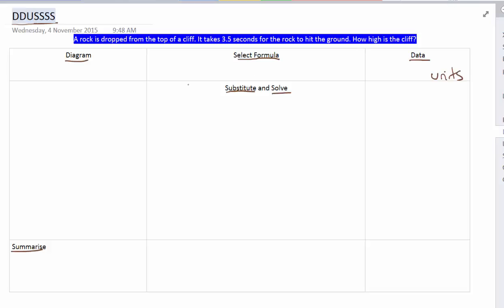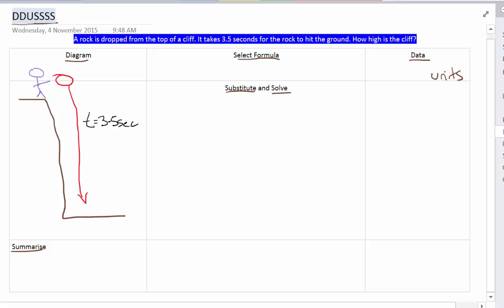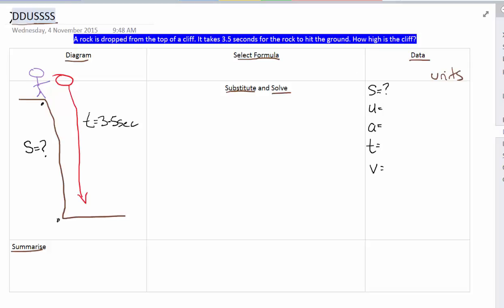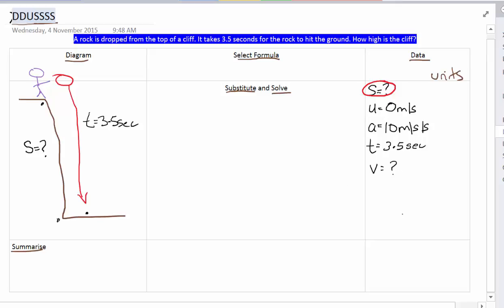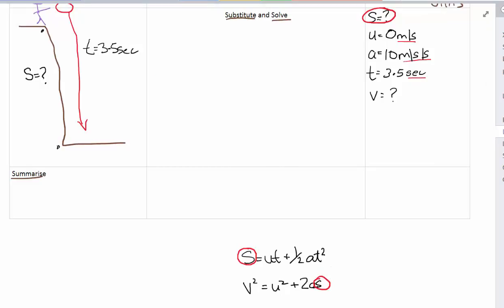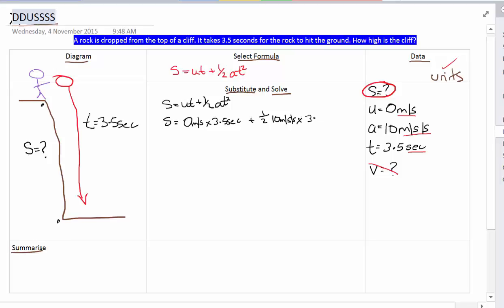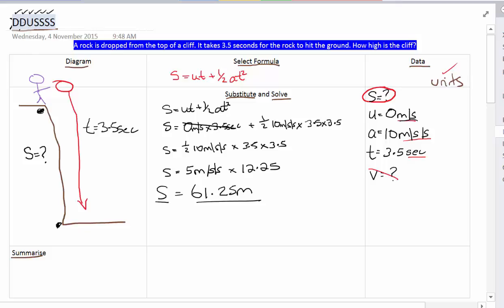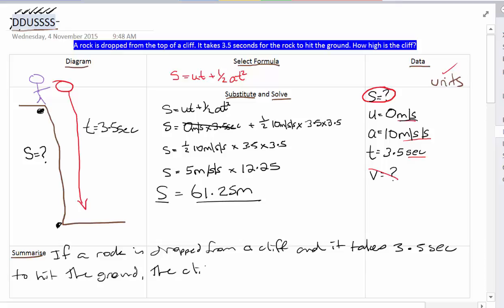How to use the "Seven steps to happiness" using linear motion as an example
Video 1 - How to use a graphic organiser to solve word problems in physics and maths and science generally